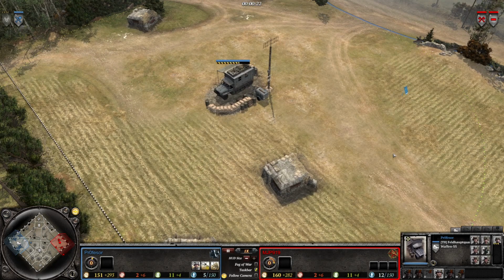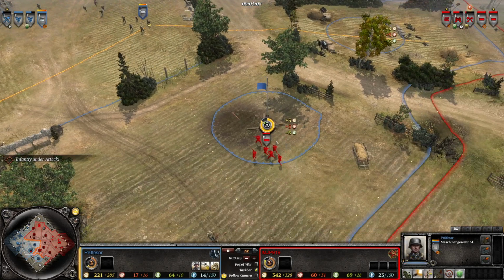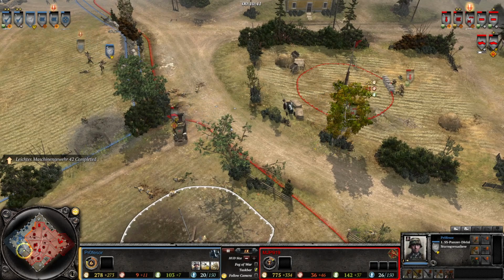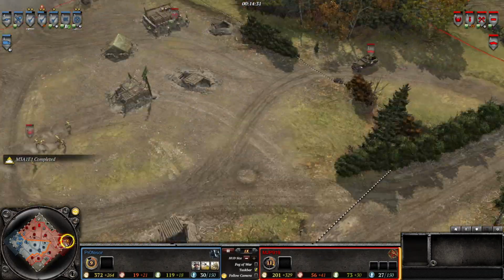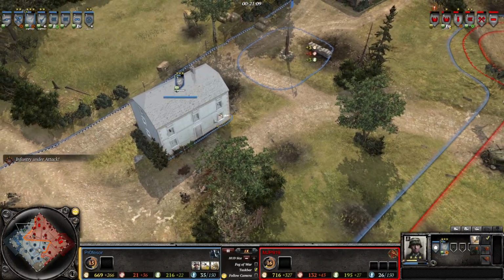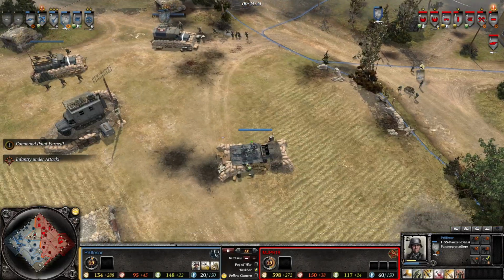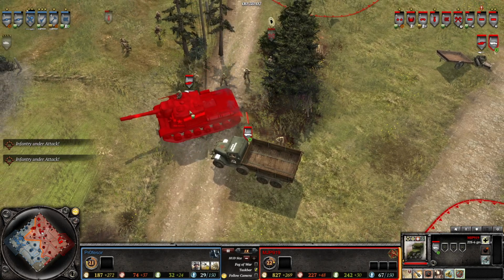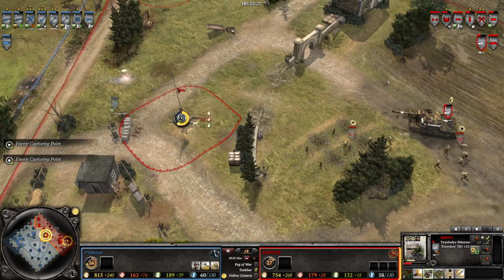Company of Heroes 2 Spearhead Casting - 353 - Comeback on the Fields